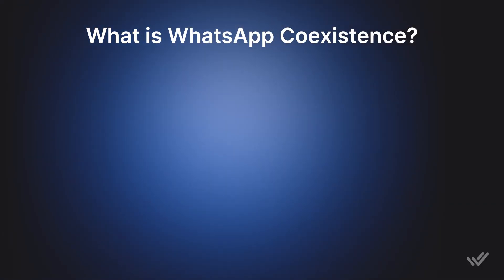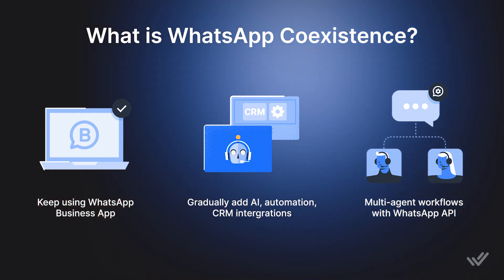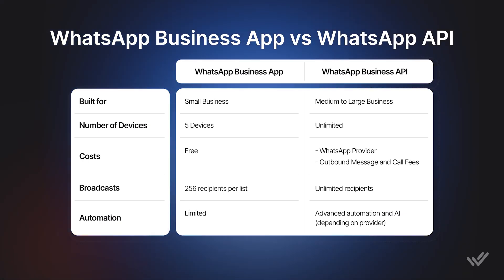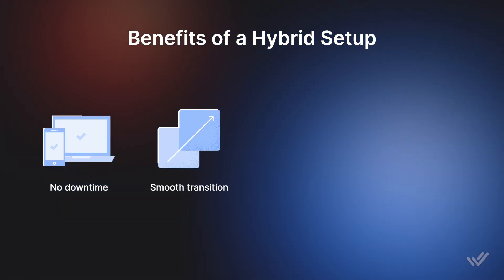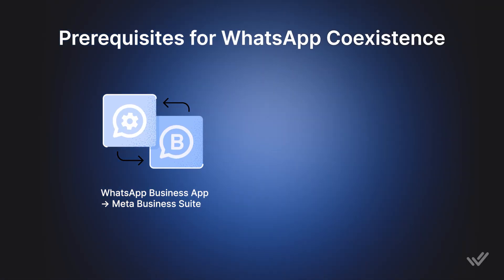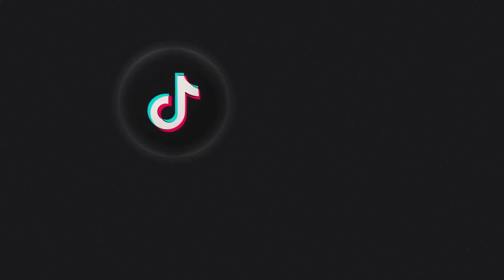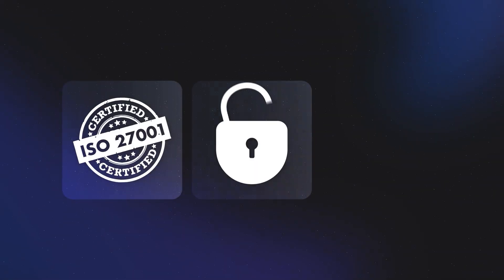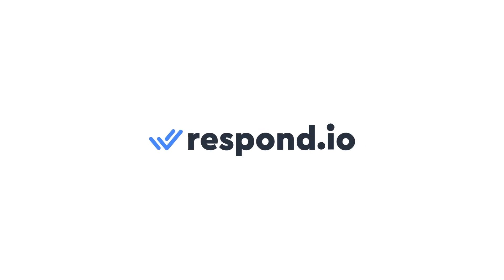WhatsApp Coexistence Explained: Use WhatsApp Business App & API on the Same Number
*Note: WhatsApp Coexistence is a new Meta feature, so it’s still unstable and has limited capabilities for now. If you want a smoother experience and access to more powerful tools that the WhatsApp Business App doesn’t offer, consider switching to the WhatsApp API — it’s a stronger and more reliable solution for growing businesses.*

Yes—you can use the WhatsApp Business App and WhatsApp API on the same number! This setup, called WhatsApp Coexistence, lets you keep your current chats running while gradually upgrading to automation, AI, CRM integrations, and multi-agent workflows.

In this video, we’ll cover:
0:00 Intro
0:16 What is WhatsApp Coexistence?
0:45 WhatsApp Business App vs WhatsApp API
1:03 Why Coexistence is the perfect stepping stone
1:24 Prerequisites to get started
1:37 How respond.io makes scaling easy
2:02 Outro

Learn how to:
 • Transition to WhatsApp API with zero downtime
 • Keep your existing WhatsApp number & history
 • Use automation & AI without losing your current workflow

If you’re ready to scale your WhatsApp operations, check out respond.io